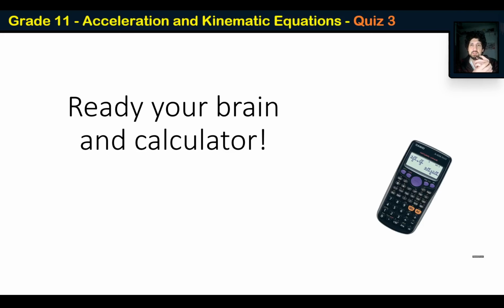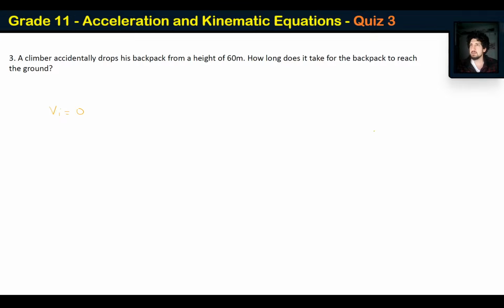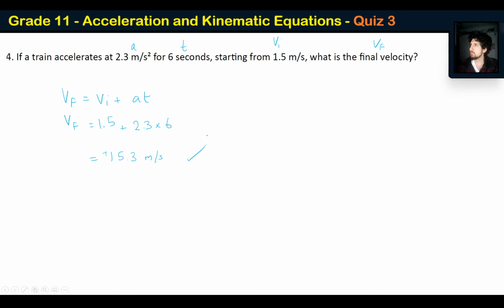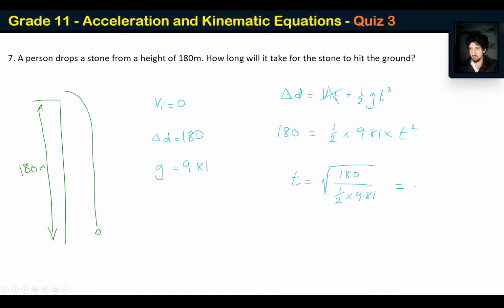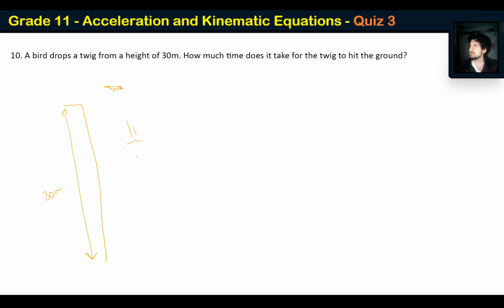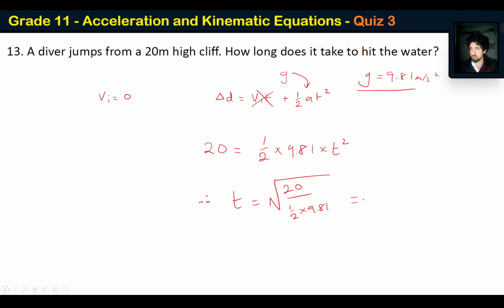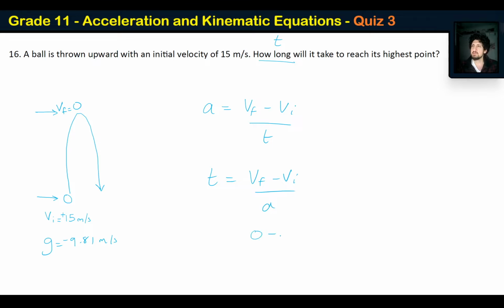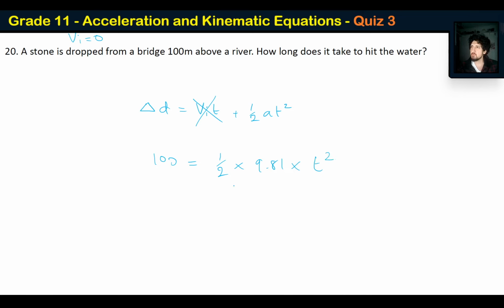Gd11 Quiz 3 review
The worksheet is available at the following link☺︎